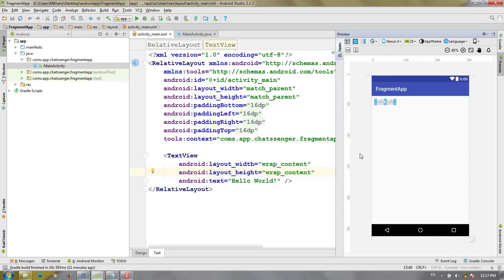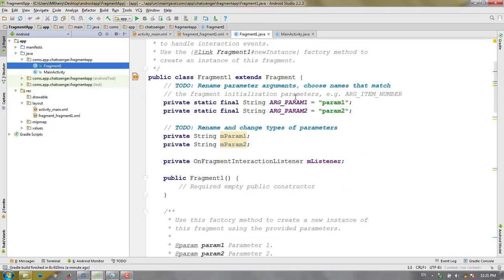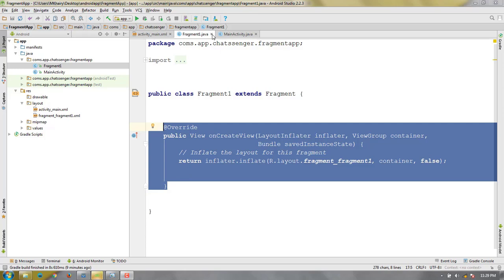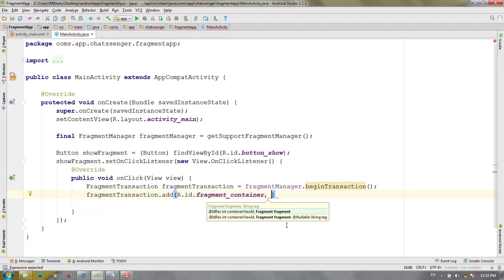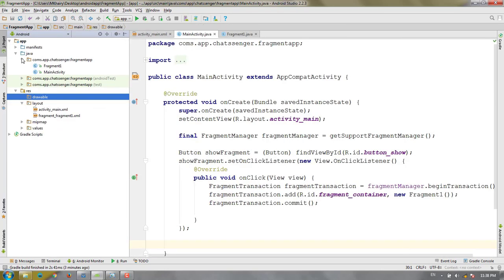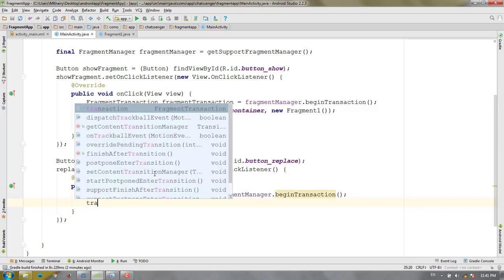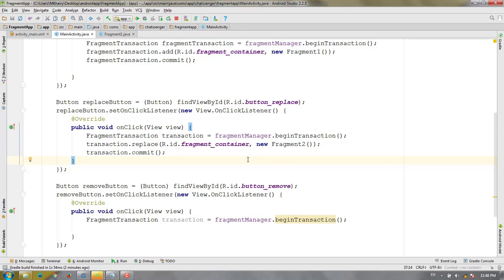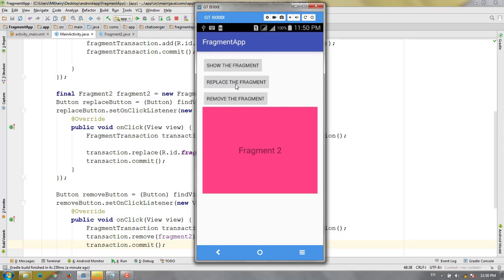Tech4U Tutorial Android Application Development 8 Fragment